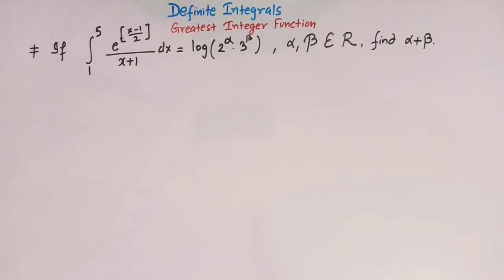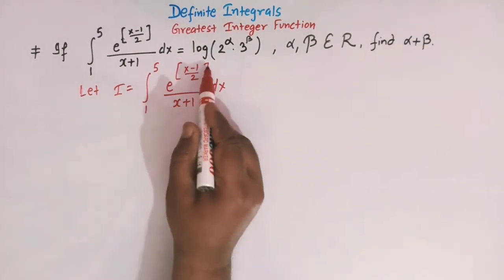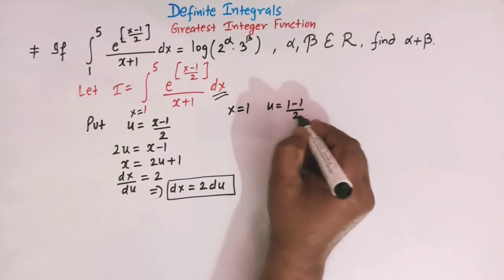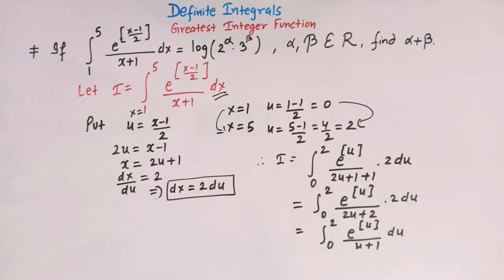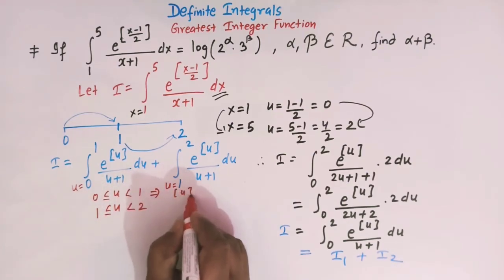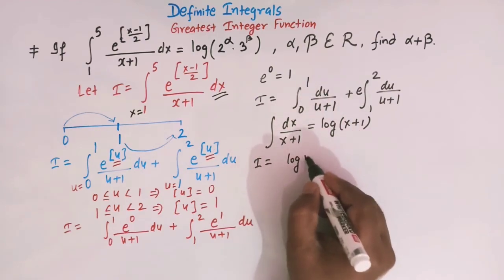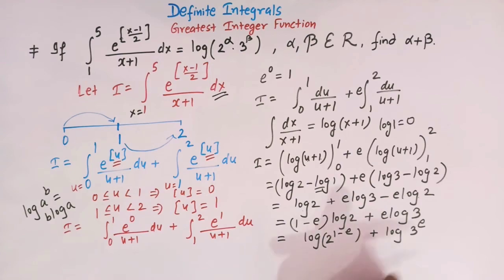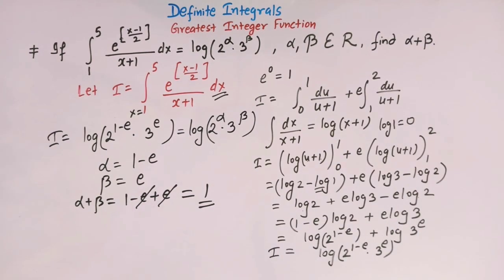Definite Integral of greatest Integer Function (Part 68)